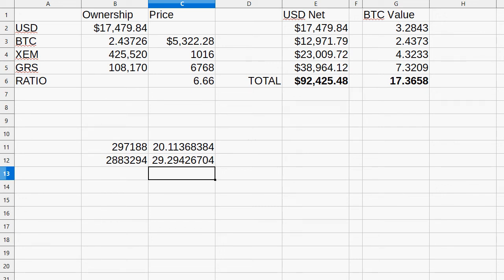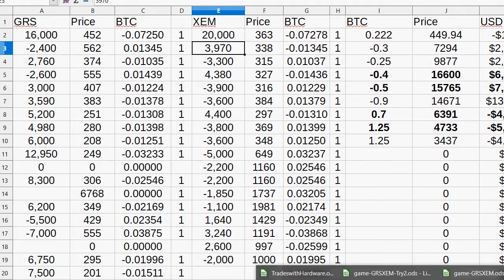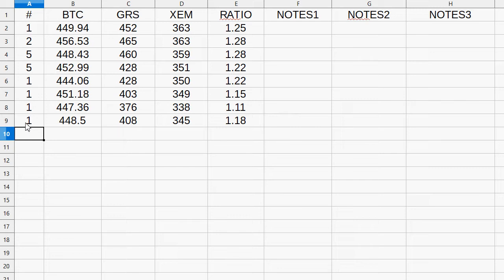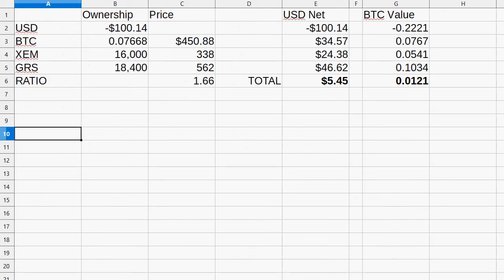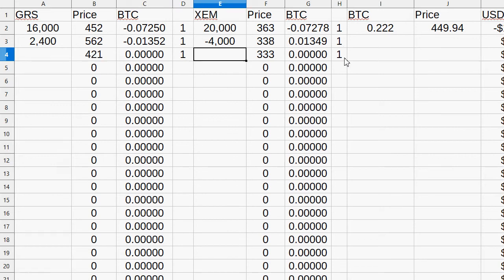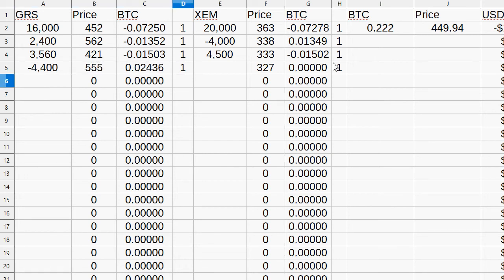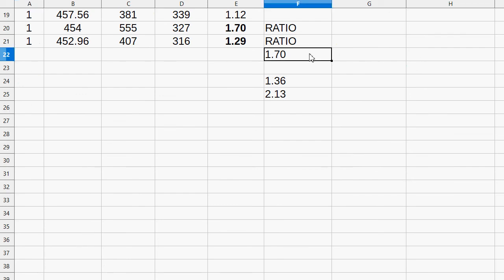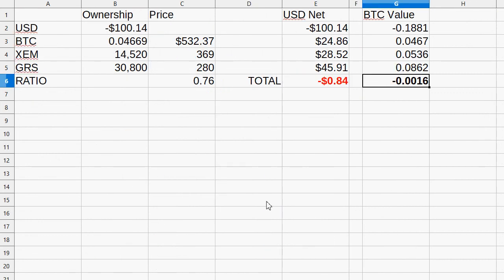Advanced Crypto Trading PART 1